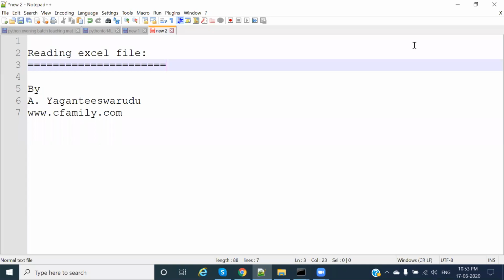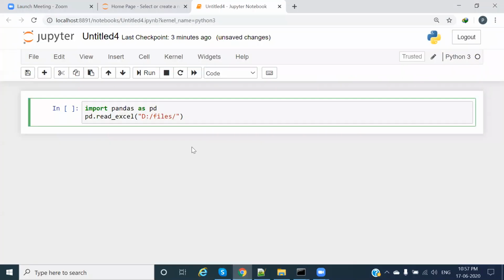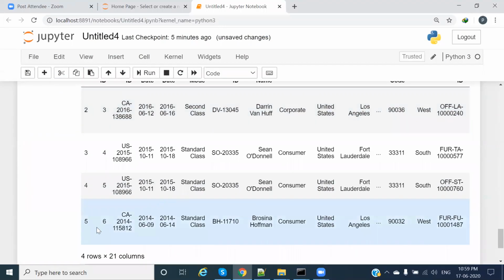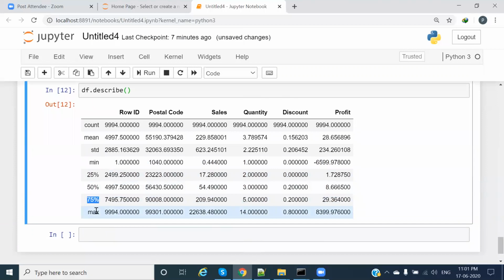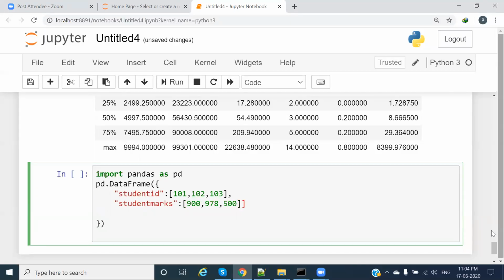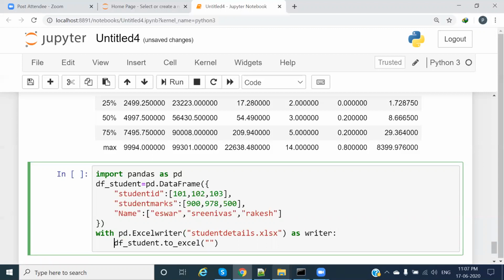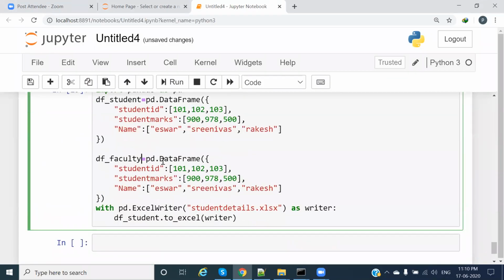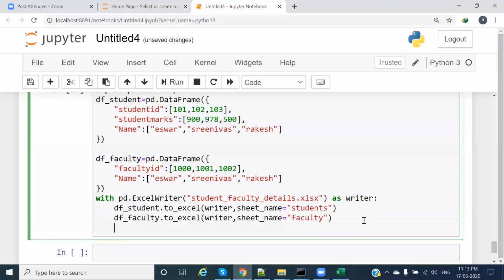Reading excel file using pandas dataframe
How to read Excel file using pandas dataframe explained with an example

Course instructor:  A Yaganteeswarudu
Note: Ignore currently, that website is not working